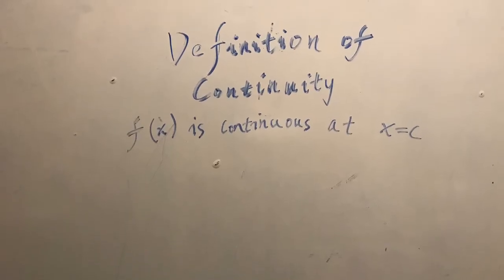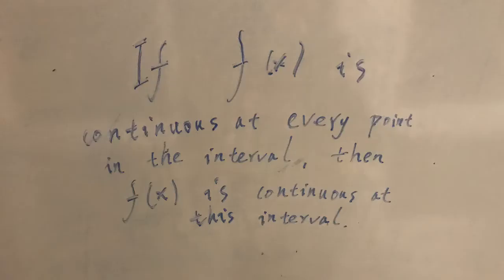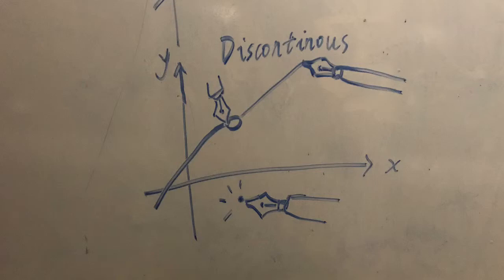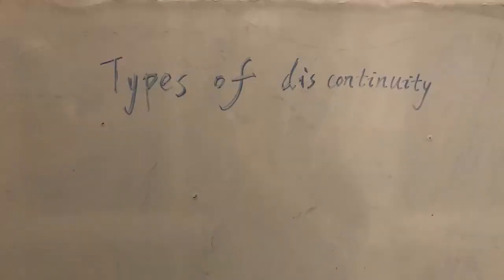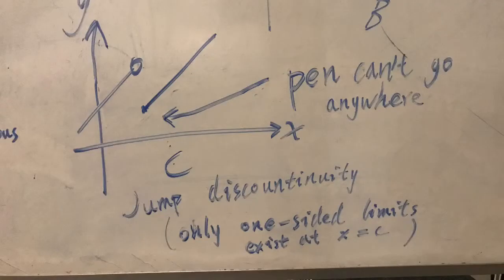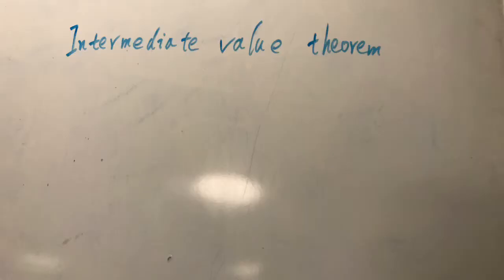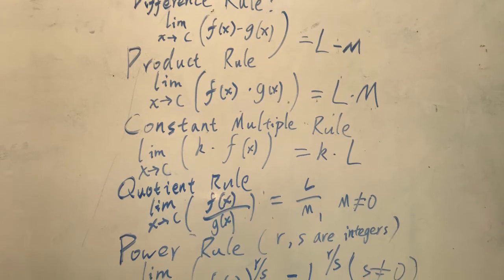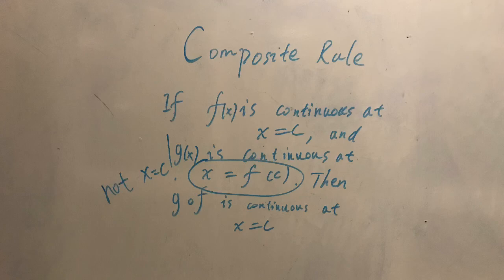Limits and Continuity (YW) Part2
The second part of Limits and Continuity~~
Let's all draw dinosaurs without lifting our pens together~~